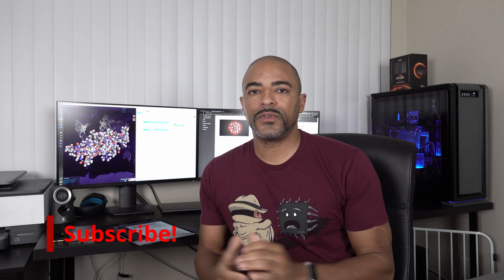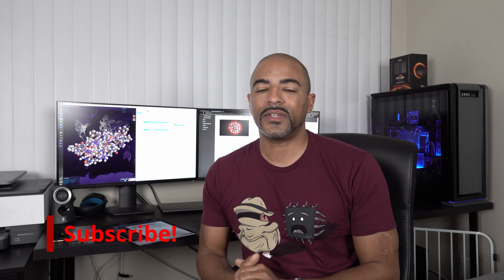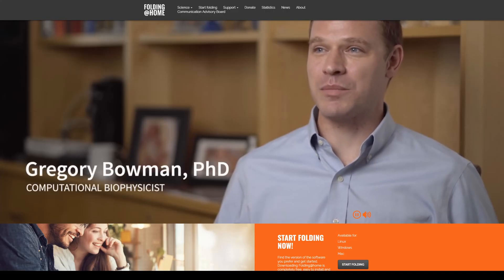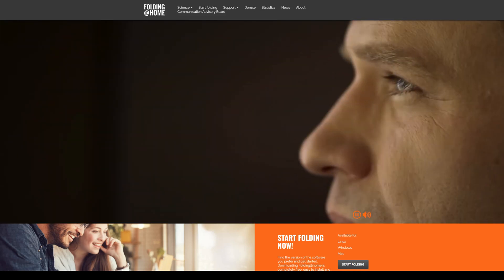Fight the Virus w/ Your PC using Folding@Home!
APRIL 17TH UPDATE!! You can now download the updated Folding@Home Software and it will give you an option to select COVID-19 for your desired project.  Please see my Update video here!

Due to YouTube's algorithm I can't say the name of the "Beer Virus" or else you won't find this video anywhere so please bear with me, but this is valuable information that people can use to help fight this virus by donating their computer resources to further the research into understanding the structure of the virus.

FROM THE FOLDING@HOME WEBSITE (Foldingathome.org)

Folding@home is joining researchers around the world working to better understand the 2019 "BEER VIRUS" (2019-nCoV) to accelerate the open science effort to develop new life-saving therapies. By downloading Folding@Home, you can donate your unused computational resources to the Folding@home Consortium, where researchers working to advance our understanding of the structures of potential drug targets for 2019-nCoV that could aid in the design of new therapies. The data you help us generate will be quickly and openly disseminated as part of an open science collaboration of multiple laboratories around the world, giving researchers new tools that may unlock new opportunities for developing lifesaving drugs.

Work units
A work unit is the protein data that the client is asked to process. Work units are a fraction of the simulation between the states in a Markov state model. After the work unit has been downloaded and completely processed by a volunteer's computer, it is returned to Folding@home servers, which then award the volunteer the credit points. This cycle repeats automatically.[147] All work units have associated deadlines, and if this deadline is exceeded, the user may not get credit and the unit will be automatically reissued to another participant. As protein folding occurs serially, and many work units are generated from their predecessors, this allows the overall simulation process to proceed normally if a work unit is not returned after a reasonable period of time. Due to these deadlines, the minimum system requirement for Folding@home is a Pentium 3 450 MHz CPU with Streaming SIMD Extensions (SSE).[42] However, work units for high-performance clients have a much shorter deadline than those for the uniprocessor client, as a major part of the scientific benefit is dependent on rapidly completing simulations.[149]

Before public release, work units go through several quality assurance steps to keep problematic ones from becoming fully available. These testing stages include internal, beta, and advanced, before a final full release across Folding@home.[150] Folding@home's work units are normally processed only once, except in the rare event that errors occur during processing. If this occurs for three different users, the unit is automatically pulled from distribution.[151][152] The Folding@home support forum can be used to differentiate between issues arising from problematic hardware and bad work units.

Equipment used for filming:
Anker 60w 2-Port USB C Charger
Neewer 700w Professional Photography 24x24
Sony RX100 VII
SMALLRIG Camera Cage for Sony RX100 VII
Rode VideoMicro Microphone
NP-BX1 Newmowa Batteries 3 pack
Neewer 12 SMD LED Bulb Mini Pocket-Size
SanDisk 256GB Extreme Pro SDXC UHS-I Card
Camera Power Bank Holder